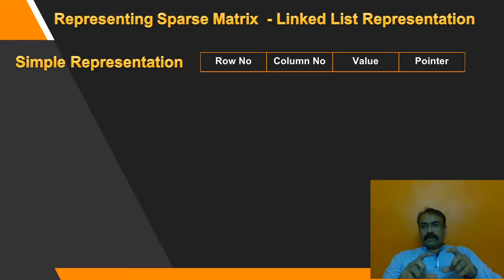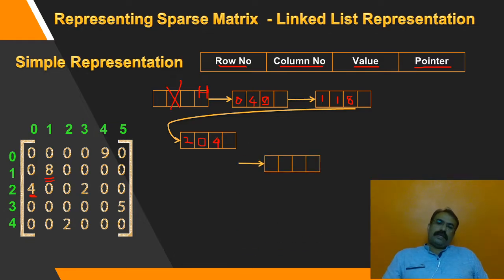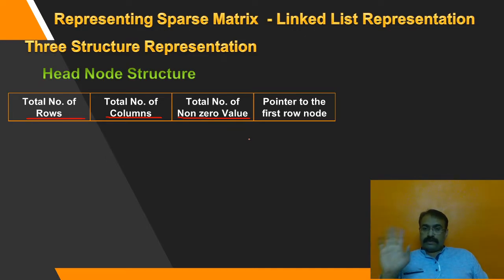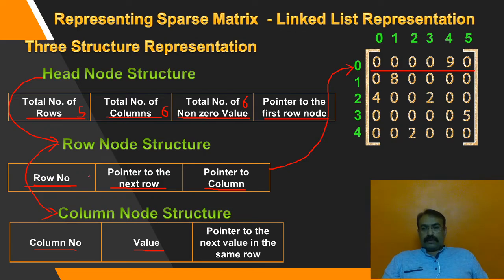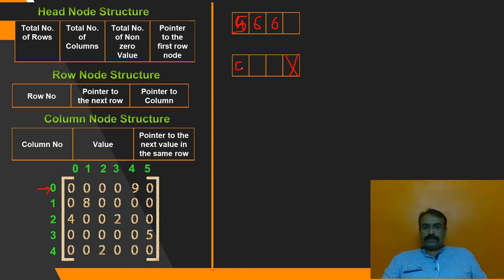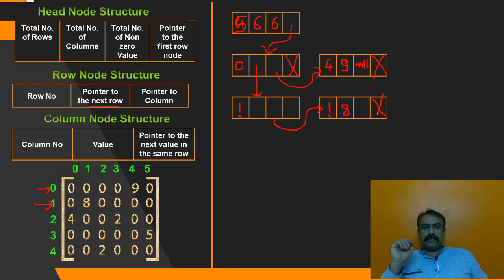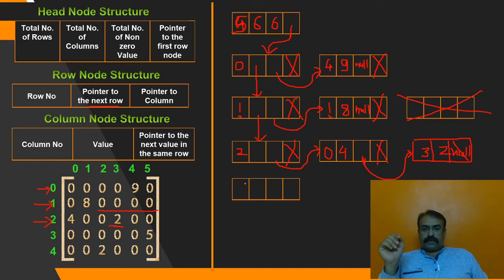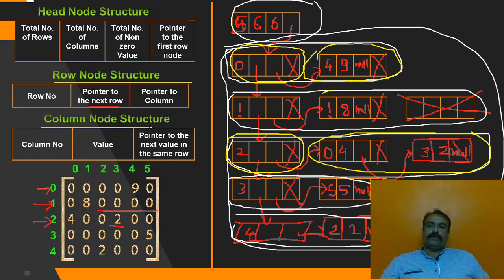Sparse Matrix representation using Linked lists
This video explains the sparse matrix storage representation using Linked list i.e. node structure representation